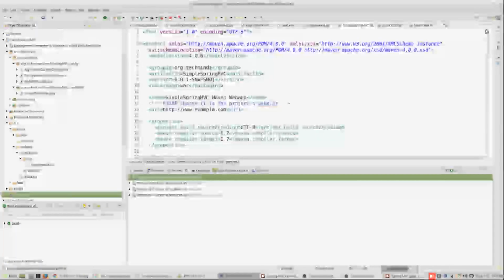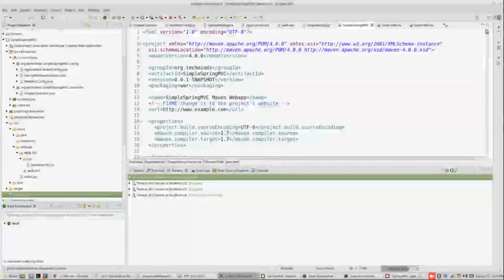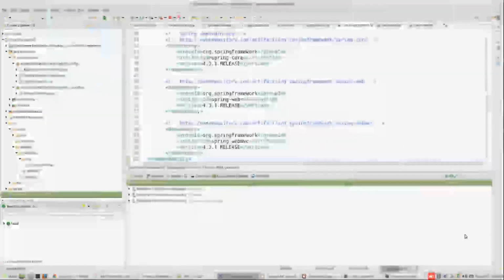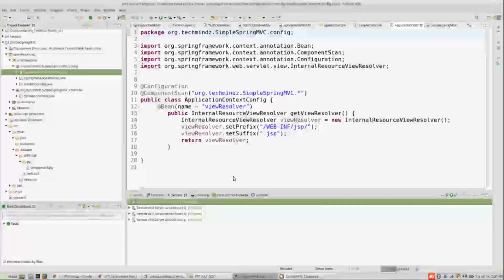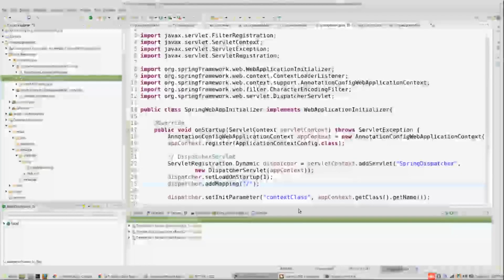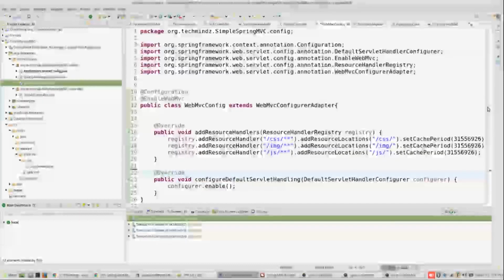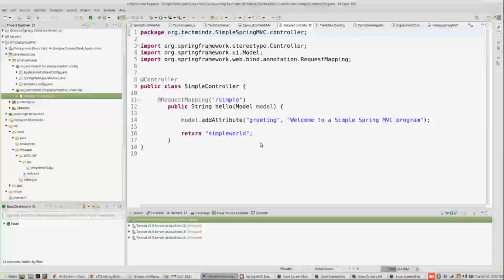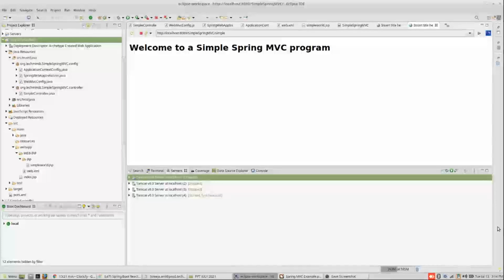How To Create An Application Implementing Spring MVC To Show The Flow Of Data | Techmindz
Here we will see how we can create a web application using Spring MVC. We will see how the data is transferred in the Spring MVC application by transferring a "simple string data" to the jsp page. We will also see where the jsp or view pages are placed in a Spring MVC application.